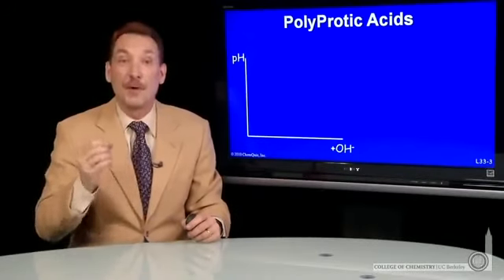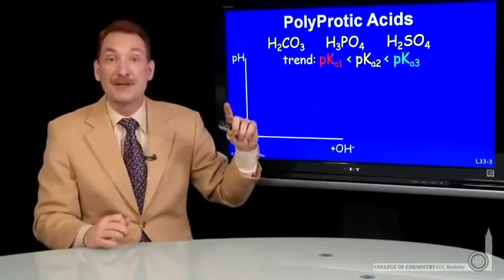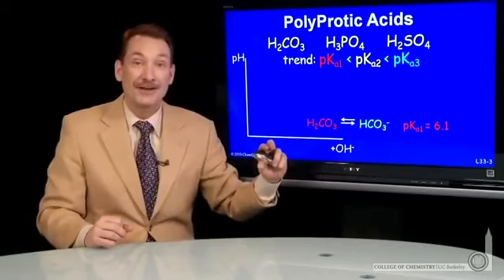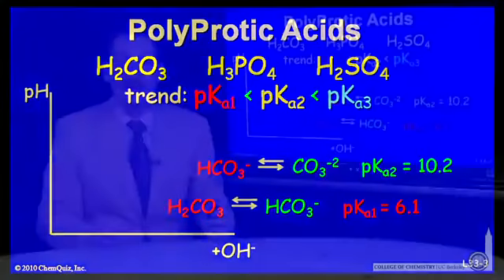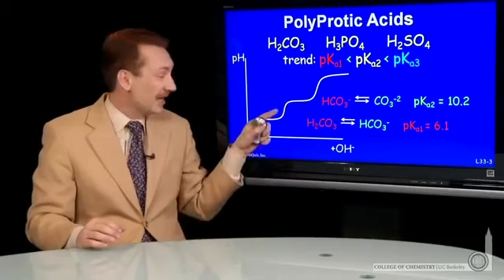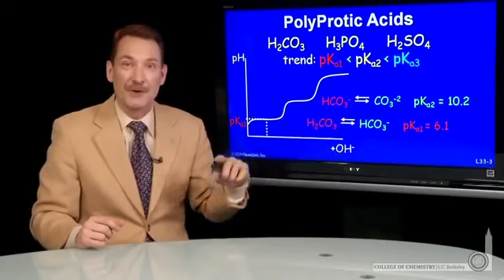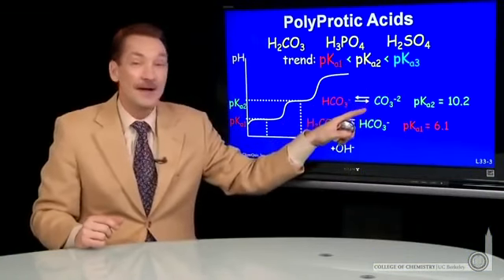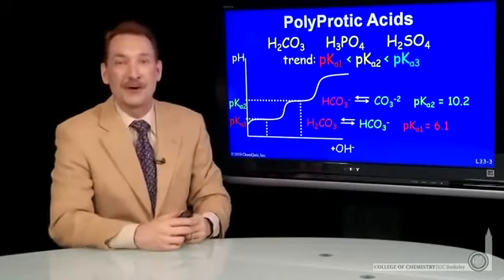unit 7 subjects slide 40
Polyprotic acids